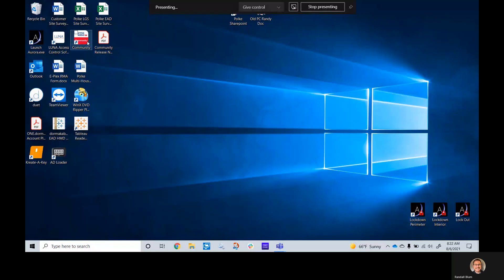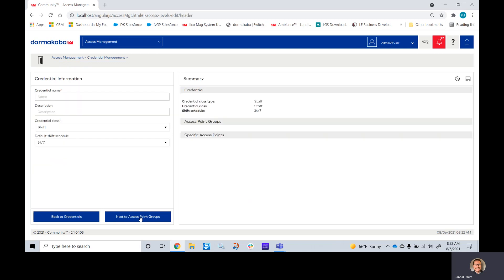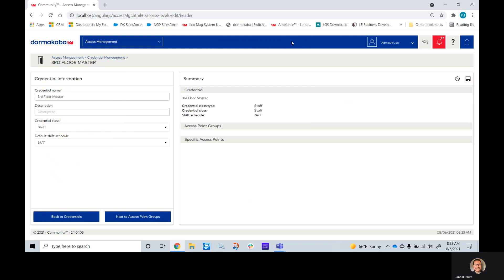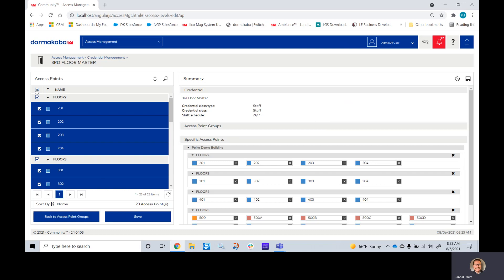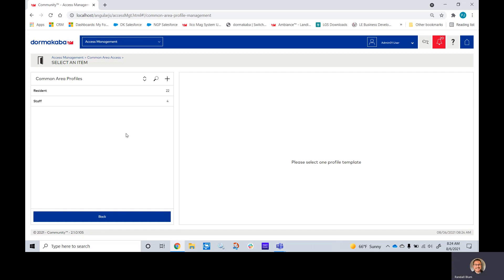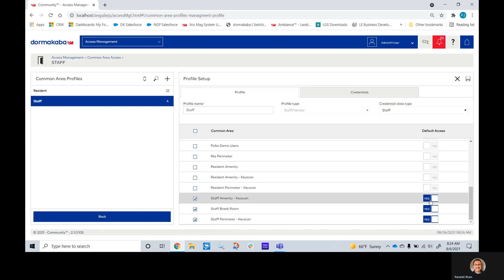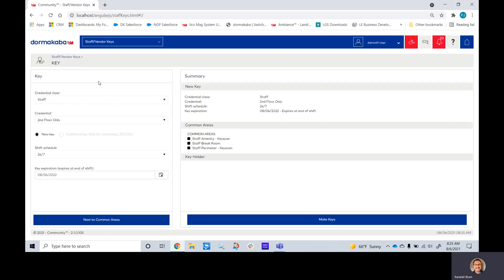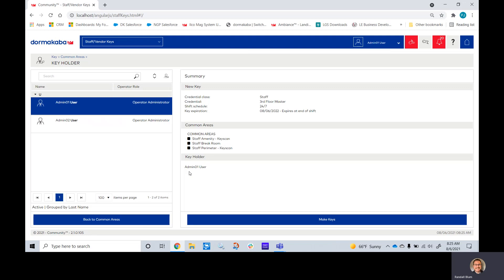Community - Access Management - Staff Common Areas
How to Add Common area access to a Staff credential profile in Dormakaba Community Software